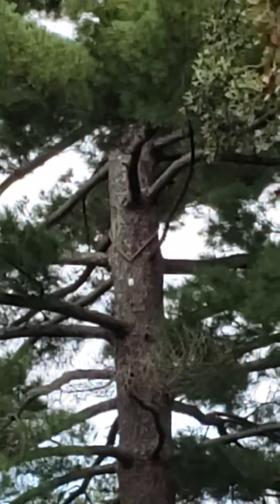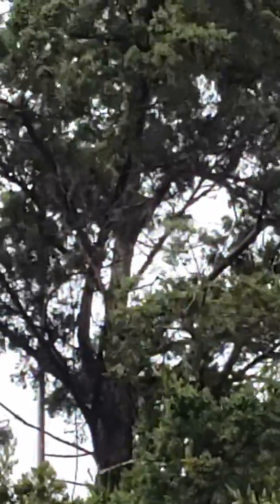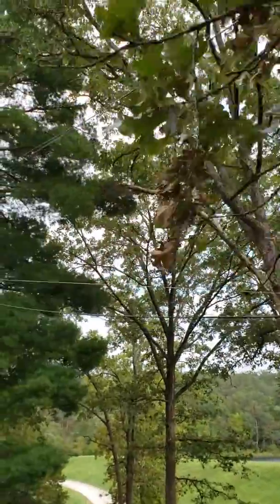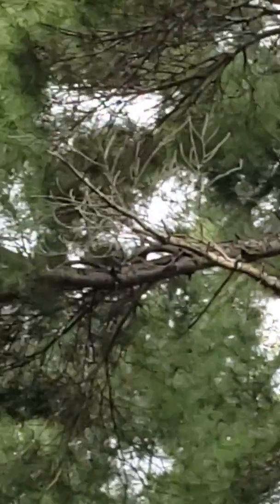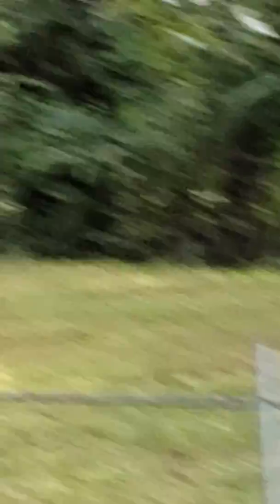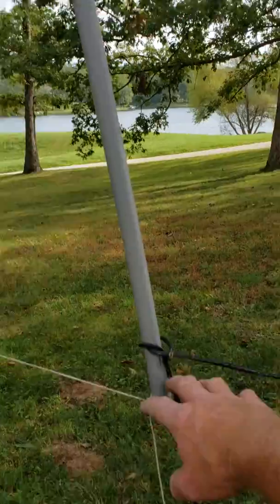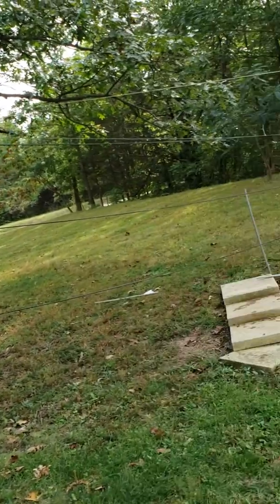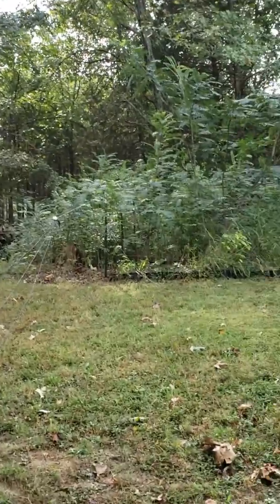Rebuilding my 160-10 meter fan dipole. Part 1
My cutting board center insulator broke with high winds, back in June 2019. I won't use one again. It was very brittle from the  UV rays.
It's time to rebuild and experiment.